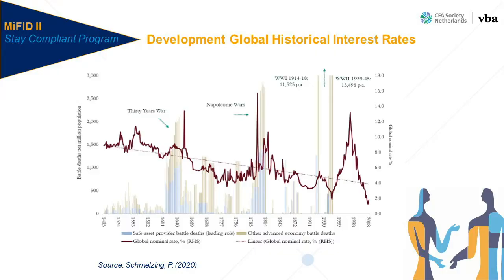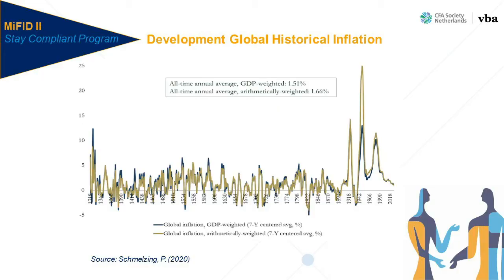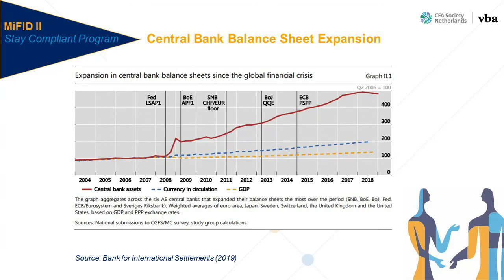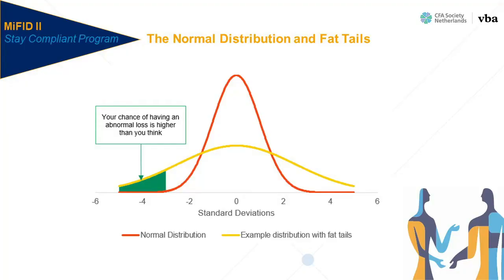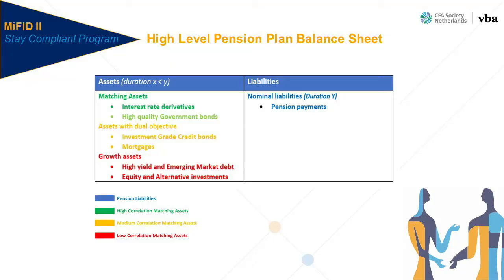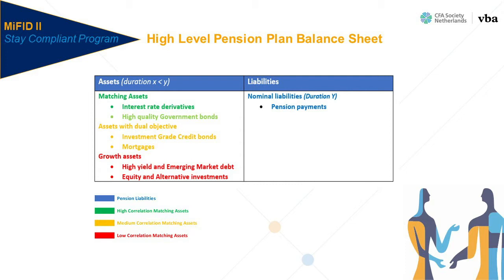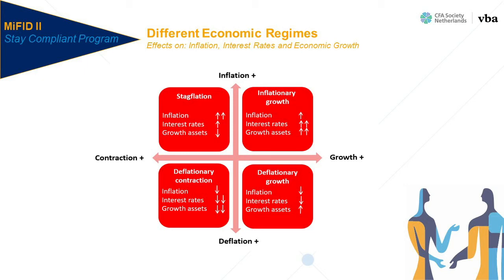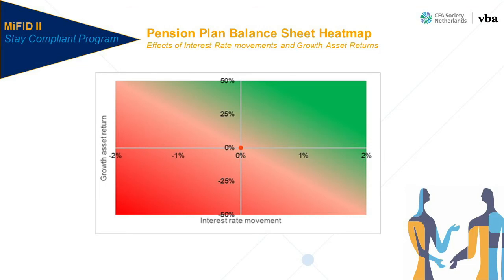Risk Management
Module MiFID II Program / CFA Society VBA Netherlands